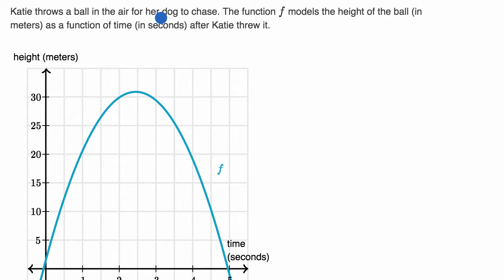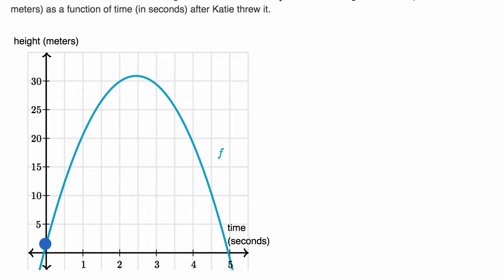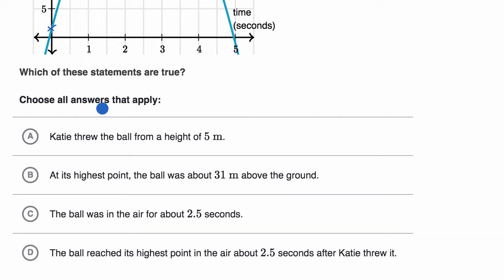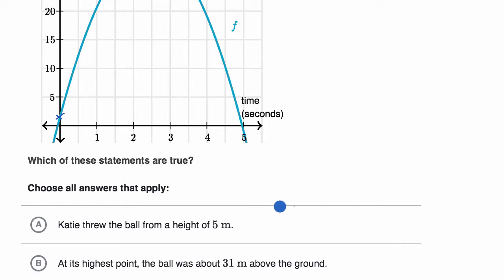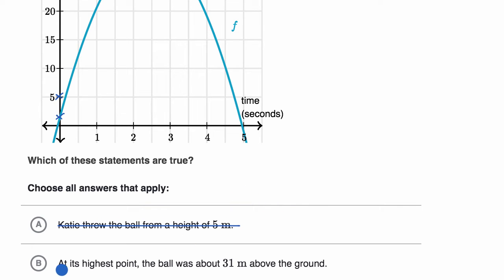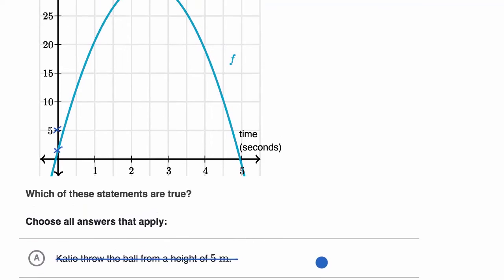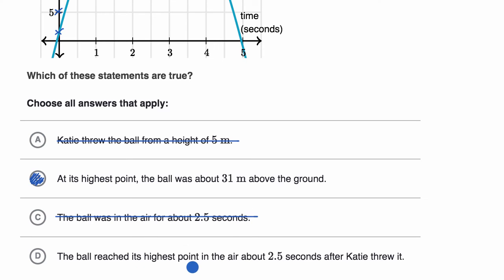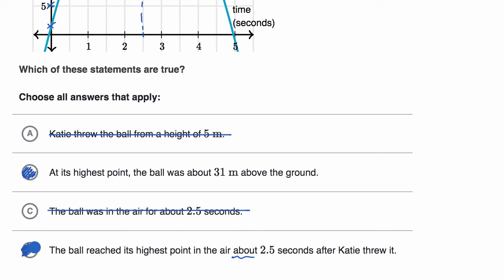Interpret a quadratic graph | Quadratic functions & equations | Algebra 1 | Khan Academy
We can interpret what the features of a graph of a quadratic model mean in terms of a given context.